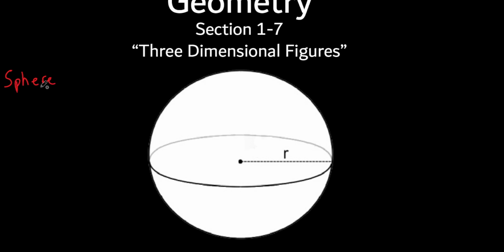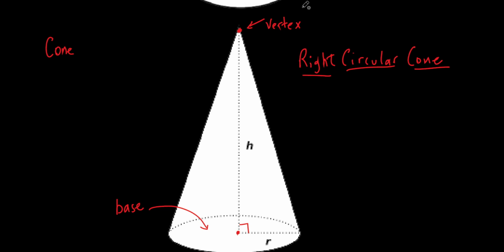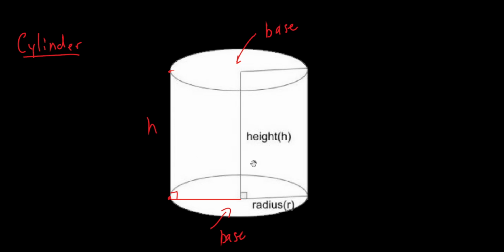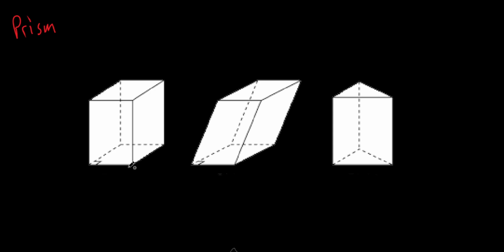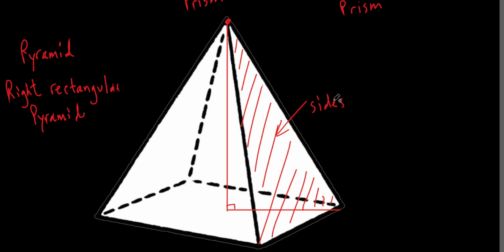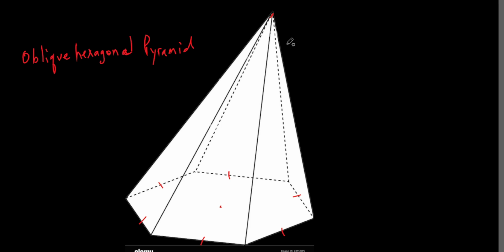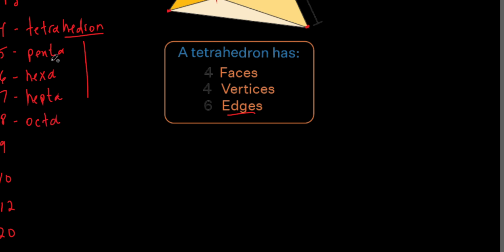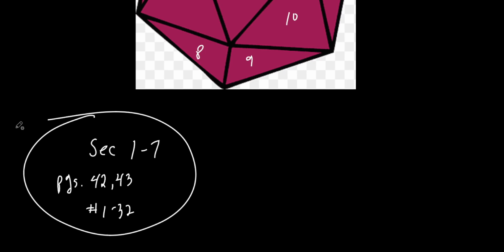Honors Geometry Section 1-7 "Three-Dimensional Figures"